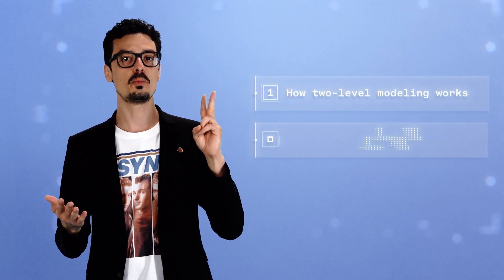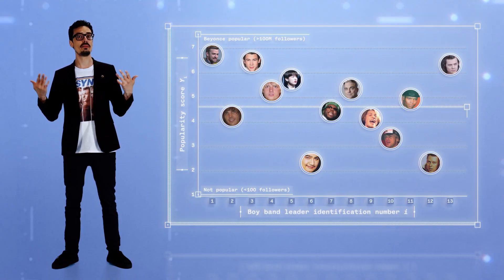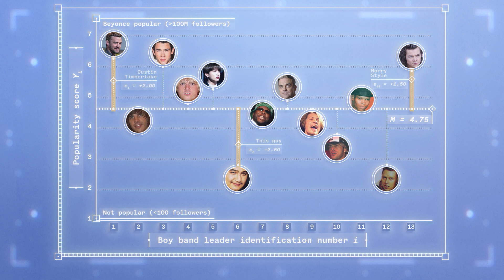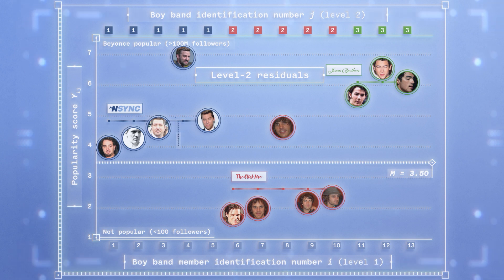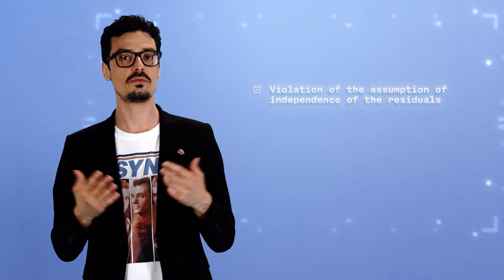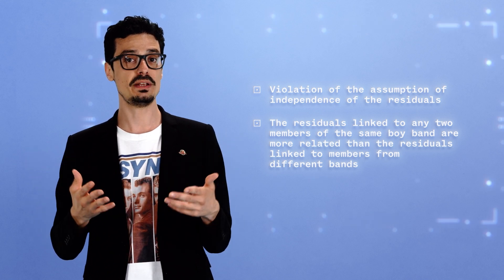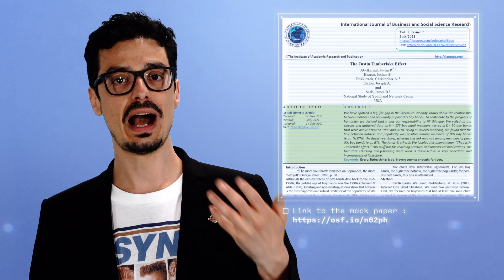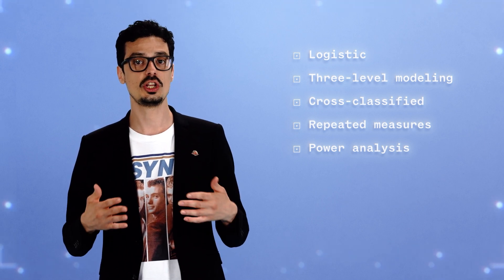Stats to the Point (E3) | What is Multilevel Modeling (sub FR/EN)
Conducting two-level regression using R, Stata, Mplus, or SPSS
Nicolas Sommet – SNSF Ambizione Lecturer - Université de Lausanne

𝗖𝗵𝗮𝗽𝘁𝗲𝗿𝘀
00:00 Introduction
00:39 How Two-Level Modeling Works
04:05 A Three-Step Procedure for Conducting Two-Level Analysis
05:23 Step #0 Centering Predictors
07:08 Step #1 Empty Model
09:07 Step #2 Intermediate Models
11:34 Step #3 Final Model
12:56 Conclusion

This video is based on the following article (if you've found this video useful, feel free to cite it!):
Sommet, N., & Morselli, D. (2021). Keep calm and learn multilevel linear modeling: A three-step procedure using SPSS, Stata, R, and MPlus. 𝘐𝘯𝘵 𝘙𝘦𝘷 𝘚𝘰𝘤 𝘗𝘴𝘺𝘤𝘩𝘰𝘭, 34(1).

𝗔𝗥𝗧𝗜𝗖𝗟𝗘𝗦 𝗦𝗨𝗣𝗣𝗢𝗥𝗧𝗜𝗡𝗚 𝗧𝗛𝗘 𝗖𝗟𝗔𝗜𝗠𝗦 𝗠𝗔𝗗𝗘 𝗜𝗡 𝗧𝗛𝗘 𝗩𝗜𝗗𝗘𝗢

~ 3m27. If you choose to use traditional regression with hierarchical data, you will obtain biased standard errors.
👉 Scariano, S. M., & Davenport, J. M. (1987). The effects of violations of independence assumptions in the one-way ANOVA. 𝘈𝘮 𝘚𝘵𝘢𝘵, 41, 123–129. DOI

~ 5m47. The distinction between grand-mean centering and cluster-mean centering.
👉 Enders, C. K., & Tofighi, D. (2007). Centering predictor variables in cross-sectional multilevel models: A new look at an old issue. 𝘗𝘴𝘺𝘤𝘩𝘰𝘭 𝘔𝘦𝘵𝘩𝘰𝘥𝘴, 12, 121–128.

~ 8m51. A design effect  greater than 1.5 suggests that multilevel modeling is needed.
👉 Lai, M. H., & Kwok, O. M. (2015). Examining the rule of thumb of not using multilevel modeling: The “design effect smaller than two” rule. 𝘑 𝘌𝘹𝘱 𝘌𝘥𝘶𝘤, 83, 423–438.

~ 9m56. To estimate the between-cluster variation of an effect, one needs to compare a constrained model and an augmented model without and with the random slope, respectively.
👉 Aguinis, H., Gottfredson, R. K., & Culpepper, S. A. (2013). Best-practice recommendations for estimating cross-level interaction effects using multilevel modeling. 𝘑 𝘔𝘢𝘯𝘢𝘨𝘦, 39, 1490–1528.

~ 10m36. In a random slope model, the covariance parameter cannot be presumed to be zero and must be included in the model.
👉 Wang, L., Yang, M., & Liu, X. (2019). The impact of over-simplifying the between-subject covariance structure on inferences of fixed effects in modeling nested data. 𝘚𝘵𝘳𝘶𝘤𝘵 𝘌𝘲𝘶 𝘔𝘰𝘥𝘦𝘭𝘪𝘯𝘨, 26, 1–11.

~11m07 If the LR χ² is significant at α = 0.20, the random slope variance and covariance terms need to be  kept.
👉 Matuschek, H., Kliegl, R., Vasishth, S., Baayen, H., & Bates, D. (2017). Balancing Type I error and power in linear mixed models. 𝘑 𝘔𝘦𝘮 𝘓𝘢𝘯𝘨, 94, 305–315.

~11m07 It is also important to note that it is advisable to always include the random slope when testing a cross-level interaction.
👉 Heisig, J. P., & Schaeffer, M. (2019). Why you should always include a random slope for the lower-level variable involved in a cross-level interaction. 𝘌𝘶𝘳 𝘚𝘰𝘤𝘪𝘰𝘭 𝘙𝘦𝘷, 35, 258–279.

~12m40. A mock paper offering a good example of how to report multilevel analyses.
👉 Abelkermit, J. R., Hazesc, J. S., Prikkitrack, C. A., Etafon, J. A., & Ssab, J. B. (2021b). The Justin Timberlake effect. 𝘐𝘑𝘉𝘚𝘚𝘙, 2, 8.

𝗔𝗗𝗗𝗜𝗧𝗜𝗢𝗡𝗔𝗟 𝗥𝗘𝗦𝗢𝗨𝗥𝗖𝗘𝗦

𝙈𝙪𝙡𝙩𝙞𝙡𝙚𝙫𝙚𝙡 𝙇𝙤𝙜𝙞𝙨𝙩𝙞𝙘 𝙍𝙚𝙜𝙧𝙚𝙨𝙨𝙞𝙤𝙣
👉 Sommet, N., & Morselli, D. (2017). Keep calm and learn multilevel logistic modeling: A simplified three-step procedure using Stata, R, Mplus, and SPSS. 𝘐𝘯𝘵 𝘙𝘦𝘷 𝘚𝘰𝘤 𝘗𝘴𝘺𝘤𝘩𝘰𝘭, 30, 203–218.

𝙈𝙪𝙡𝙩𝙞𝙡𝙚𝙫𝙚𝙡 𝙈𝙤𝙙𝙚𝙡𝙞𝙣𝙜 𝙄𝙣𝙫𝙤𝙡𝙫𝙞𝙣𝙜 𝙏𝙝𝙧𝙚𝙚 𝙤𝙧 𝙈𝙤𝙧𝙚 𝙇𝙚𝙫𝙚𝙡𝙨
👉 Peugh, J. L. (2014). Conducting three-level cross-sectional analyses. 𝘑 𝘌𝘢𝘳𝘭𝘺 𝘈𝘥𝘰𝘭𝘦𝘴𝘤, 34, 7-37.

𝘾𝙧𝙤𝙨𝙨-𝘾𝙡𝙖𝙨𝙨𝙞𝙛𝙞𝙚𝙙 𝙈𝙤𝙙𝙚𝙡𝙨
👉 Baayen, R. H., Davidson, D. J., & Bates, D. M. (2008). Mixed-effects modeling with crossed 247 random effects for subjects and items. 𝘑 𝘔𝘦𝘮 𝘓𝘢𝘯𝘨, 59, 390-412.

𝘼𝙥𝙥𝙡𝙞𝙘𝙖𝙩𝙞𝙤𝙣 𝙤𝙛 𝙈𝙪𝙡𝙩𝙞𝙡𝙚𝙫𝙚𝙡 𝙈𝙤𝙙𝙚𝙡𝙞𝙣𝙜 𝙩𝙤 𝙍𝙚𝙥𝙚𝙖𝙩𝙚𝙙 𝙈𝙚𝙖𝙨𝙪𝙧𝙚𝙨
👉 Quené, H., & Van den Bergh, H. (2004). On multi-level modeling of data from repeated measures designs: A tutorial. 𝘚𝘱𝘦𝘦𝘤𝘩 𝘊𝘰𝘮𝘮𝘶𝘯, 43, 103-121.

𝙎𝙖𝙢𝙥𝙡𝙚 𝙎𝙞𝙯𝙚 𝙞𝙣 𝙈𝙪𝙡𝙩𝙞𝙡𝙚𝙫𝙚𝙡 𝙈𝙤𝙙𝙚𝙡𝙞𝙣𝙜
👉 Arend, M. G., & Schäfer, T. (2019). Statistical power in two-level models: A tutorial based on 244Monte Carlo simulation. 𝘗𝘴𝘺𝘤𝘩𝘰𝘭 𝘔𝘦𝘵𝘩𝘰𝘥𝘴, 24, 1-19.